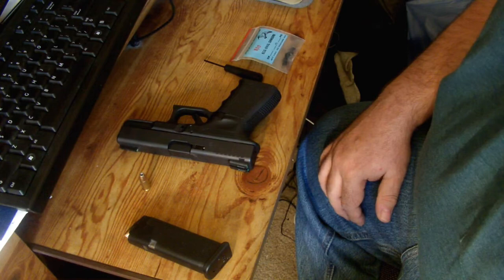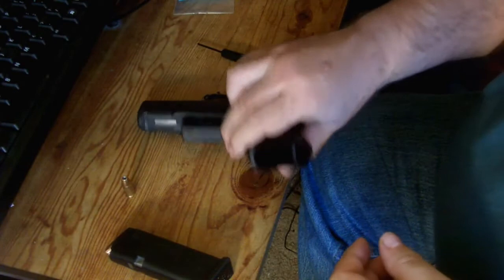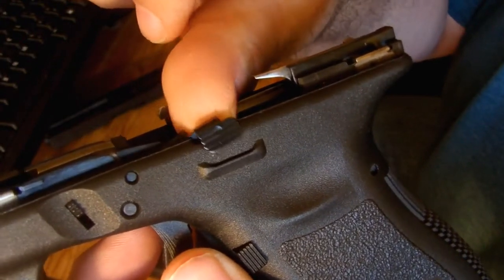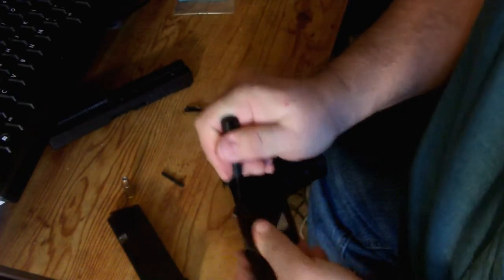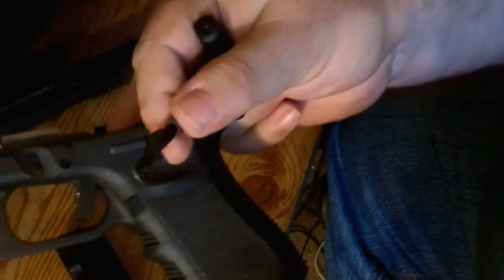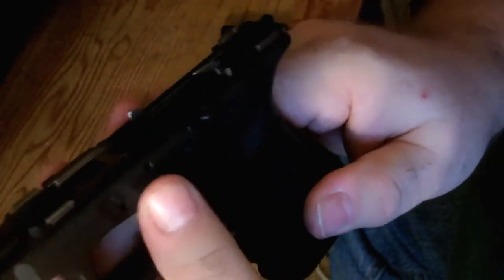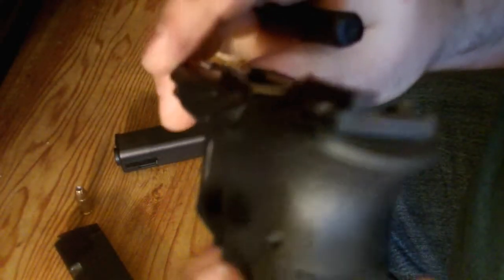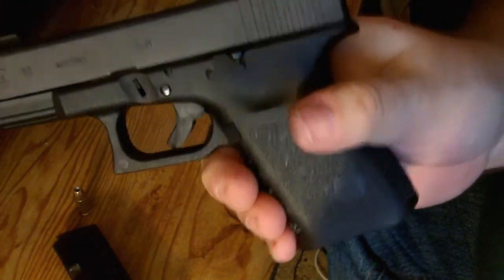Changing a Glock slide lock with the extended slide lock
This is showing how to replace the factory slide lock on a Glock to the extended slide lock. a job the normally has no issues, but not for the me this time.